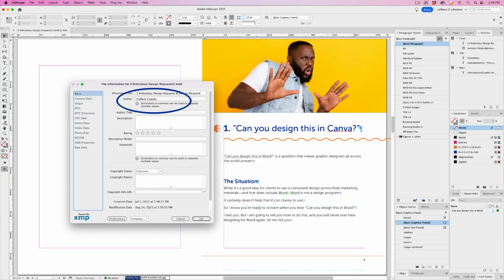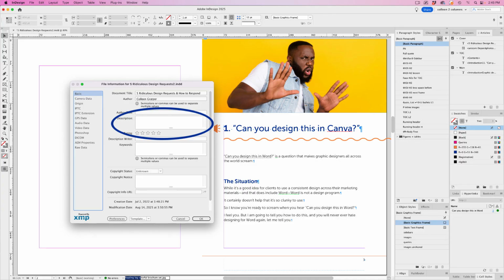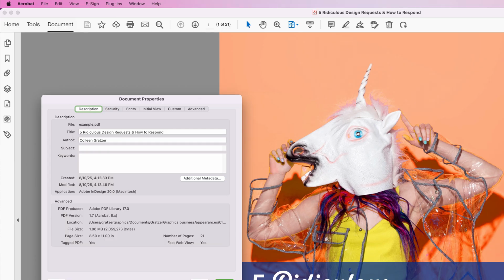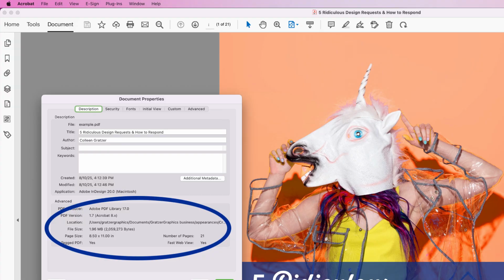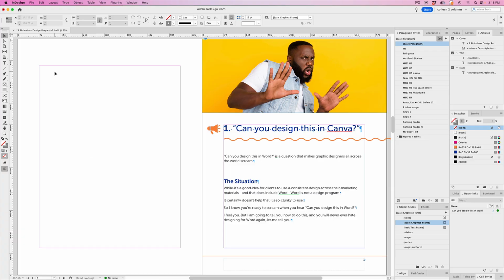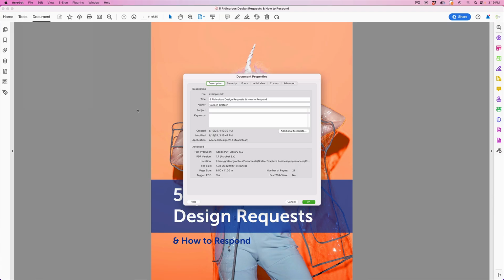Adding Metadata for Document Accessibility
Something very easy to do for document accessibility is to add a few bits of metadata. Find out why metadata is important for PDF accessibility, what metadata to add and how to add metadata to a document.

Show Notes

About Me
Hi. I'm Colleen Gratzer, and I teach accessibility in plain English to graphic designers and web designers and developers.